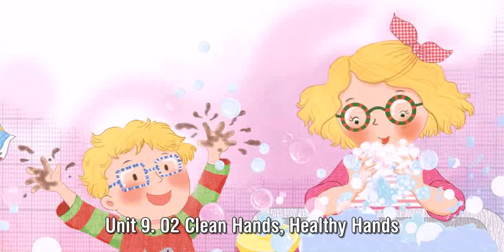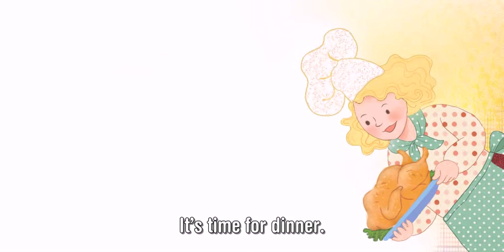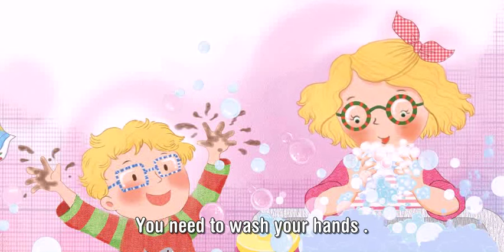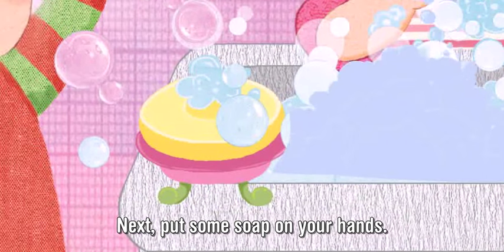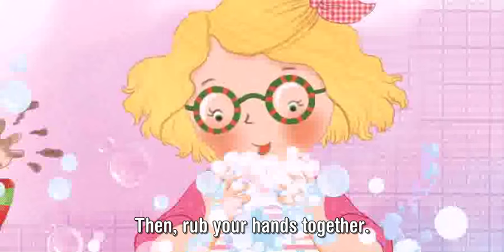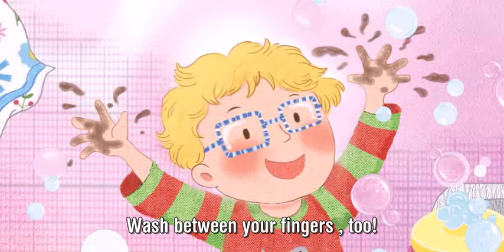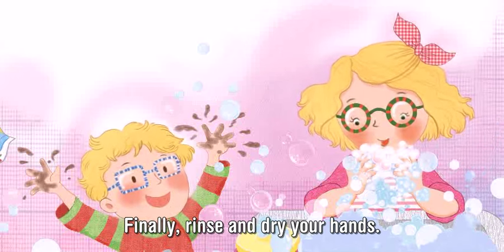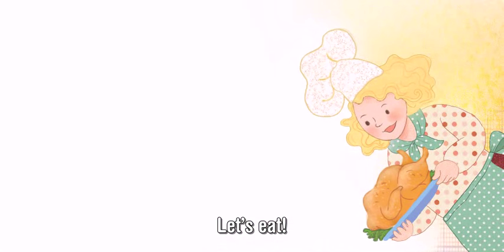Learn English through Stories | Reading Start Level 1 | Unit 9-2 Clean Hands, Healthy Hands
Reading Start is a three-level reading series designed to build the foundation of reading skills for children.
- Accompanied by fascinating visuals and animations, this series equips children with a wide vocabulary while developing reading skills.
- Theme-based stories guide children to use their imagination as they explore various fiction stories and nonfiction articles.
- This series provides opportunities for young learners of English to improve their overall English ability.

💓 Check out other YouTube Englisyh-learning resources at WorldCom Edu
Sight Words in 6 Levels:

영어 읽어주기 프로그램 Reading Start 시리즈
영어를 따라 읽고 낭독하는 방법은 제일 좋은 영어 학습법입니다.
아이들이 원어민이 읽어주는 것을 따라하면서 자연스럽게 강세, 발음, 억양 등을 익히게 됩니다.
아이와 같이 읽는 영어 동화 Reading Start로 시작해보세요.